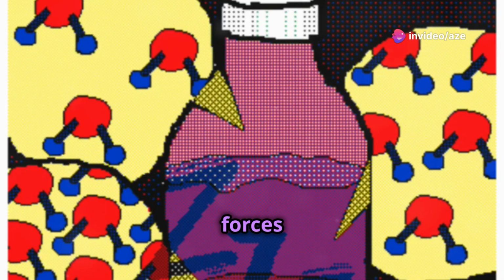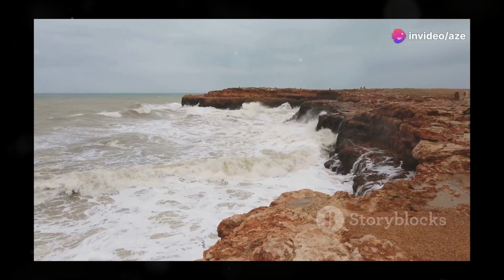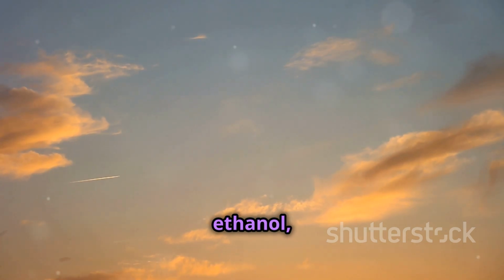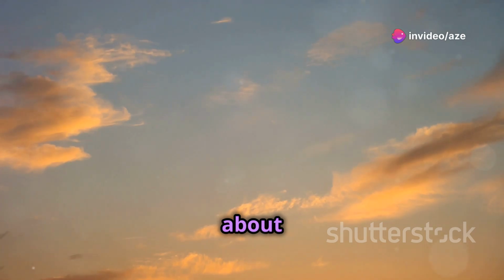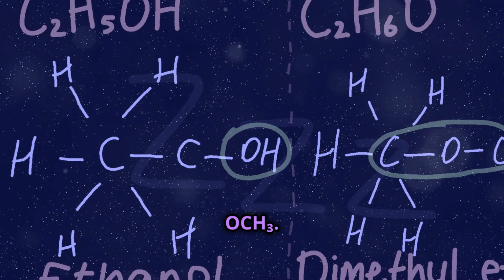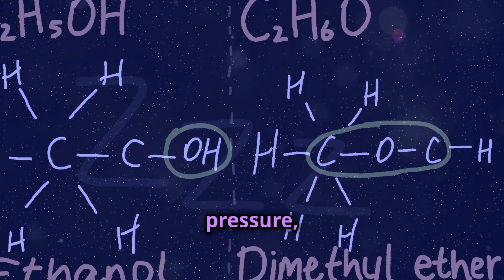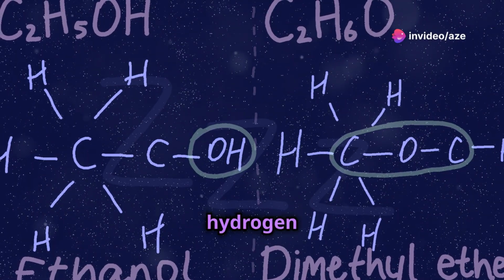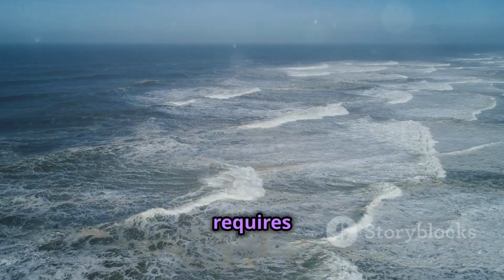Why Intermolecular Forces Are More Important Than You Think!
Dive into the fascinating world of chemistry with our latest video! 🌊💧 Discover why water forms droplets and explore the mesmerizing process of ice melting into liquid. Learn about intramolecular forces, the powerful 'superglue' that holds molecules together, using H₂O as a prime example. Understand how intermolecular forces, like London Dispersion Forces and dipole-dipole interactions, impact properties like melting and boiling points. We also explain hydrogen bonding through a comparison of ethanol and dimethyl ether and explore ion-dipole forces with NaCl in water. Grasp these essential concepts to predict and explain the behavior of substances around you.

OUTLINE:

00:00:00 The Dance of Molecules
00:00:33 Intramolecular Forces
00:01:02 Intermolecular Forces
00:01:30 Even Atoms Have a Little Sway
00:04:31 Opposites Attract
00:06:57 A Special Kind of Attraction
00:10:20 When Ions and Molecules Mingle
00:10:58 Summing Up the Forces

TI-84 Plus CE Graphing Calculator, Rose Gold Metallic
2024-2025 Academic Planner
I'm Glad My Mom Died Book
Atomic Habits Book
Think and Grow Rich Book
MATEIN Beige Backpack